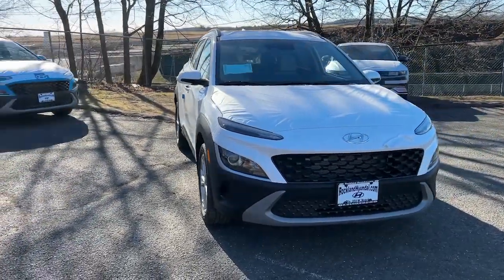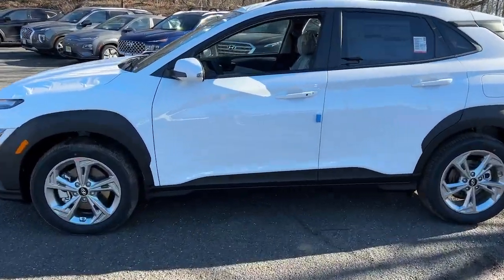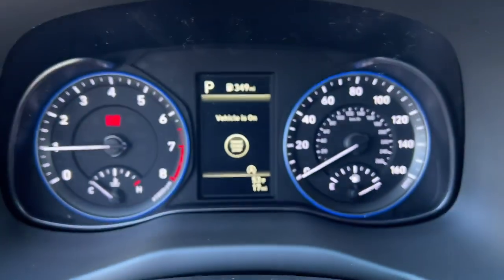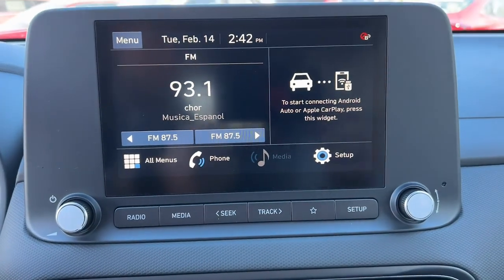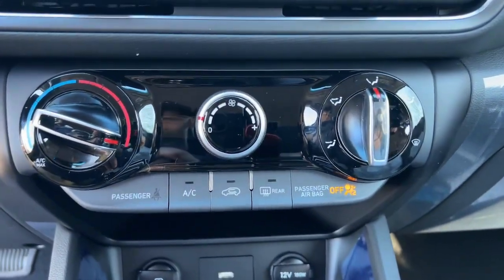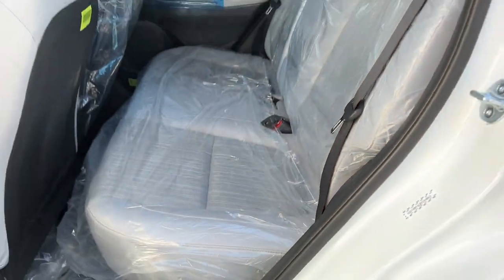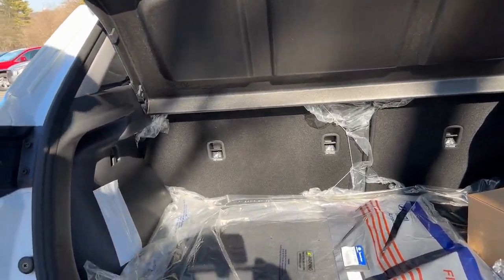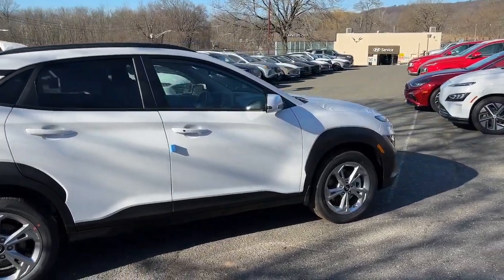2023 Hyundai Kona West Nyack, Nanuet, New City, Blauvelt, Spring Valley, NY 42985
Lunar White New 2023 Hyundai Kona  available in West Nyack. New York at Rockland Hyundai. Servicing the Nanuet, New City, Blauvelt, spring valley, NY area.

#{MAKE}
#{MODEL}
2023 Hyundai Kona  - Stock#: 42985

Rockland Hyundai
55 NY 303

bEquipment/bbrSee whats behind you with the back up camera on this vehicle. This small suv has a 2.0 liter 4 Cylinder Engine high output engine. This model has four wheel drive capabilities. This small suv embodies class and sophistication with its refined white exterior.  Expand the cargo capabilities of this Hyundai Kona by using the installed roof rack. Enjoy the tried and true gasoline engine in the Hyundai Kona. This model is accented with a stylish rear spoiler. Anti-lock brakes will help you stop in an emergency. It is accented with premium quality alloy wheels. The Hyundai Kona has an adjustable telescoping wheel that allows you to achieve a perfect fit for your driving comfort. This small suv features cruise control for long trips. With the adjustable lumbar support in this Hyundai Kona your back will love you. This vehicle has an automatic transmission. The perfect balance of space and size.  it cruises through the city with ease.brbrbPackages/bbrCARGO NET. CARGO TRAY. CARPETED FLOOR MATS. FIRST AID KIT. FRONT & REAR MUDGUARDS. Equipment listed is based on original vehicle build. Please confirm the accuracy of the included equipment by calling the dealer prior to purchase.
CARGO NET,CARGO TRAY,CARPETED FLOOR MATS,FIRST AID KIT,FRONT & REAR MUDGUARDS,Engine: 2.0L 4-Cylinder;  cover and hood insulator and idle stop and go,Transmission: Intelligent Variable (IVT),5.715 Axle Ratio,GVWR: 4;134 lbs,Transmission w/Driver Selectable Mode and SHIFTRONIC Sequential Shift Control,Electronic Transfer Case,Automatic Full-Time All-Wheel,Battery w/Run Down Protection,150 Amp Alternator,SACHS Gas-Pressurized Shock Absorbers,Front And Rear Anti-Roll Bars,Electric Power-Assist Speed-Sensing Steering,13.2 Gal. Fuel Tank,Single Stainless Steel Exhaust,Permanent Locking Hubs,Strut Front Suspension w/Coil Springs,Multi-Link Rear Suspension w/Coil Springs,4-Wheel Disc Brakes w/4-Wheel ABS; Front Vented Discs; Brake Assist; Hill Descent Control and Hill Hold Control,Brake Actuated Limited Slip Differential,Wheels: 17 x 7.0J Alloy,Tires: 215/55R17 All-Season,Wheels w/Silver Accents,Steel Spare Wheel,Compact Spare Tire Mounted Inside Under Cargo,Clearcoat Paint,Body-Colored Front Bumper w/Black Rub Strip/Fascia Accent,Body-Colored Rear Bumper w/Black Rub Strip/Fascia Accent,Metal-Look Bodyside Insert; Black Bodyside Cladding; Rocker Panel Extensions and Black Wheel Well Trim,Black Side Windows Trim and Black Rear Window Trim,Body-Colored Door Handles,Body-Colored Power Heated Side Mirrors w/Manual Folding and Turn Signal Indicator,Fixed Rear Window w/Fixed Interval Wiper and Defroster,Variable Intermittent Wipers,Front Windshield;  Sun Visor Strip,Deep Tinted Glass,Fully Galvanized Steel Panels,Lip Spoiler,Black Grille,Liftgate Rear Cargo Access,Roof Rack Rails Only,Auto On/Off Projector Beam Halogen Daytime Running Lights Preference Setting Headlamps w/Delay-Off,Fixed Antenna,1 LCD Monitor In The Front,Front Bucket Seats;  8-way power drivers seat and power driver lumbar support,Driver Seat,4-Way Passenger Seat;  Manual Recline and Fore/Aft Movement,60-40 Folding Split-Bench Front Facing Fold Forward Seatback Rear Seat,Manual Tilt/Telescoping Steering Column,Front Cupholder,Rear Cupholder,Remote Releases -Inc: Mechanical Fuel,Valet Function,Cruise Control w/Steering Wheel Controls,HVAC;  Underseat Ducts,Illuminated Glove Box,Driver Foot Rest,Interior Trim;  Metal-Look Interior Accents,Full Cloth Headliner,Urethane Gear Shifter Material,Day-Night Rearview Mirror,Driver And Passenger Visor Vanity Mirrors w/Driver And Passenger Illumination; Driver And Passenger Auxiliary Mirror,Full Floor Console w/Covered Storage; Mini Overhead Console w/Storage and 1 12V DC Power Outlet,Front Map Lights,Fade-To-Off Interior Lighting,Full Carpet Floor Covering,Carpet Floor Trim,Rigid Cargo Cover,Cargo Space Lights,Driver / Passenger And Rear Door Bins,Delayed Accessory Power,Systems Monitor,Outside Temp Gauge,Digital Appearance,Manual Adjustable Front Head Restraints and Manual Adjustable Rear Head Restraints,Front Center Armrest and Rear Center Armrest,Perimeter Alarm,Immobilizer,1 12V DC Power Outlet,Air Filtration,Lane Following Assist (LFA),Side Impact Beams,Dual Stage Driver And Passenger Seat-Mounted Side Airbags,Blind-Spot Collision-Avoidance Assist (BCA) Blind Spot